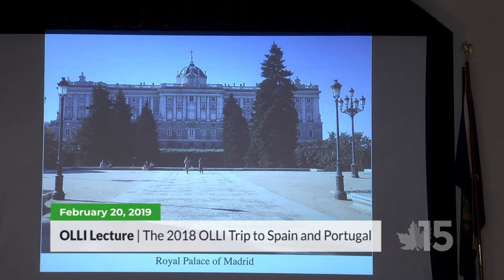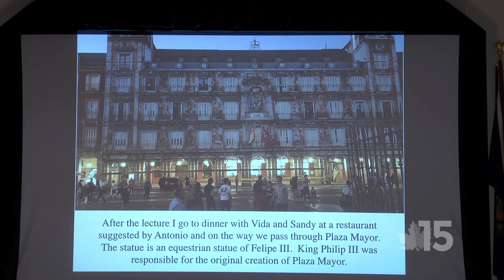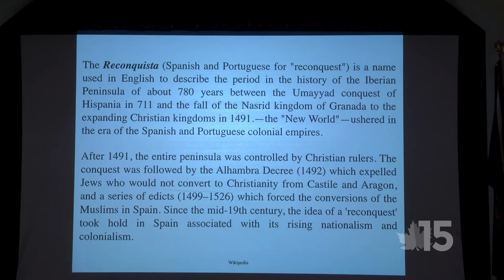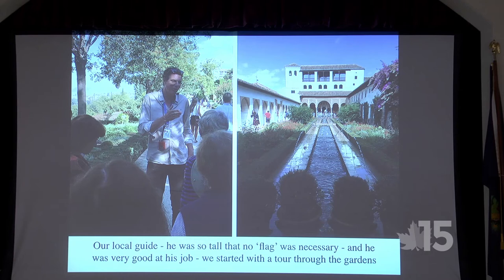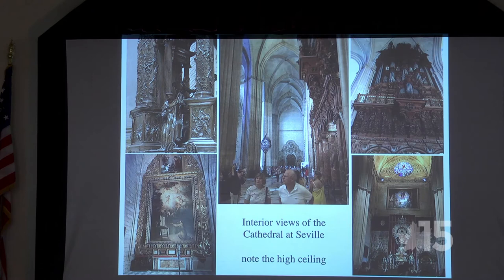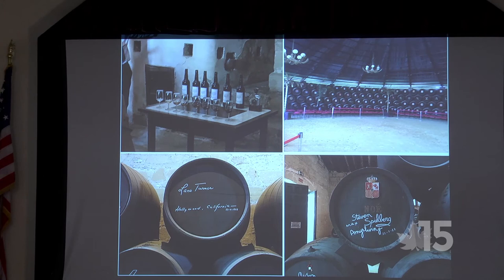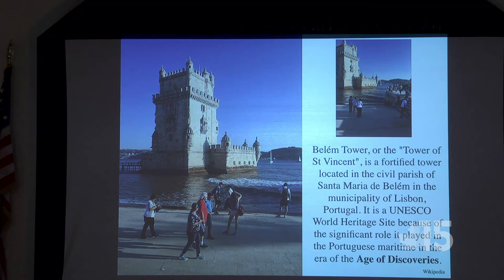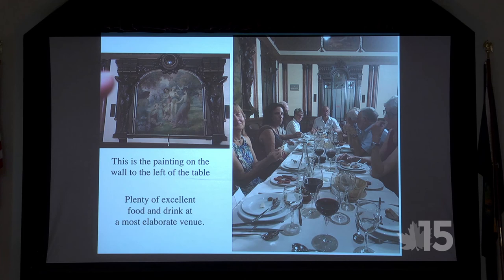A Trip to Spain and Portugal | OLLI Lecture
February 20, 2019 - A presentation with photographs of the 2018 OLLI trip to Spain and Portugal.